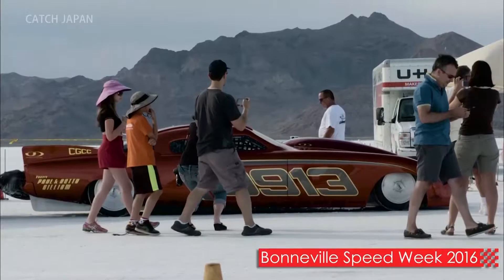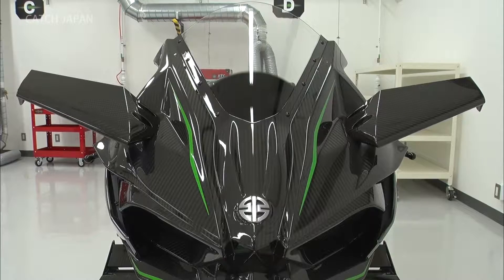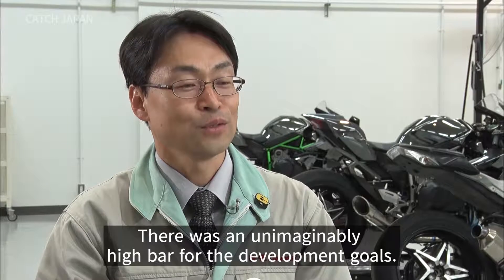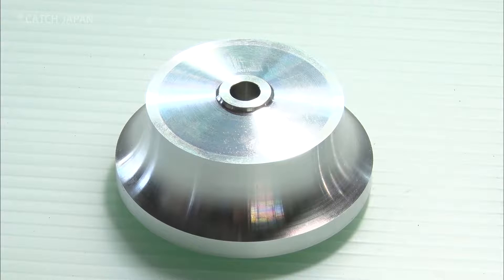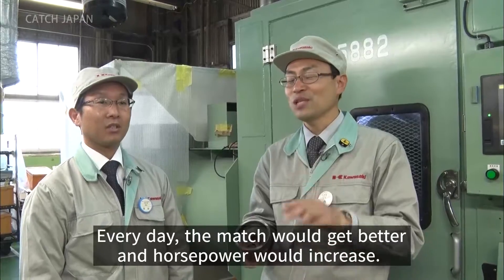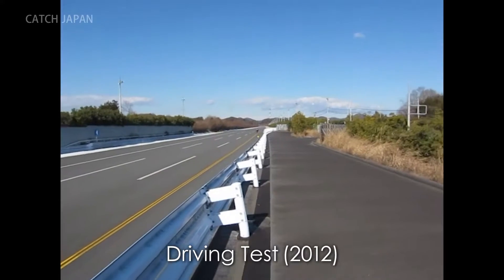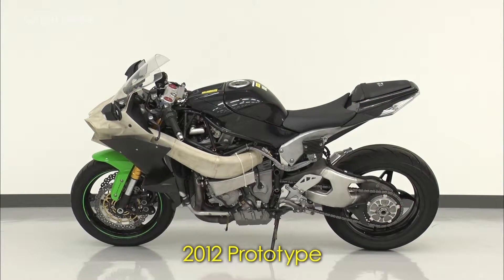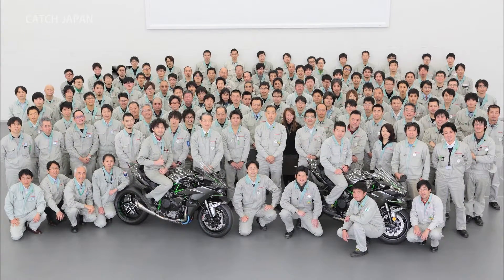Designing Top Performance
The Ninja H2R motorcycle launched in 2016 by Kawasaki has recorded a top speed of 400 km/hour. The creation and development of its extraordinary specifications, incorporating gas turbine and aircraft designs, involved ideas from engineers unrelated to motorbike development. This segment features a look at the efforts behind the achievement of this apex technological speed machine.

2016年、時速400キロを記録し話題となったバイクがある。川崎重工がリリースしたNinja H2Rだ。
規格外のマシンを開発するためにガスタービンや航空機の機体設計など、バイクとは関わりのない部署の専門家たちが結集した。
そこには、テクノロジーの頂点を目指すというエンジニアたちの誇りが込められていた。